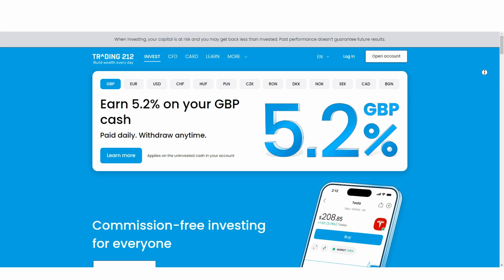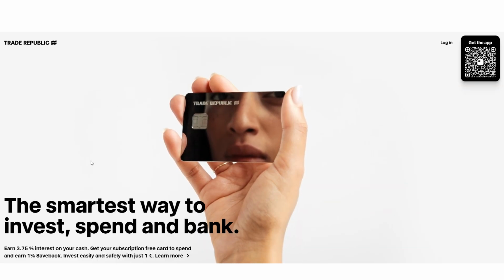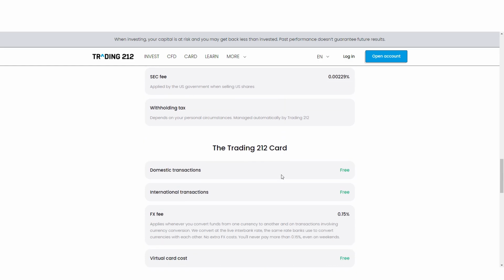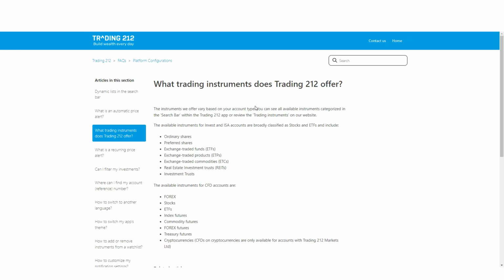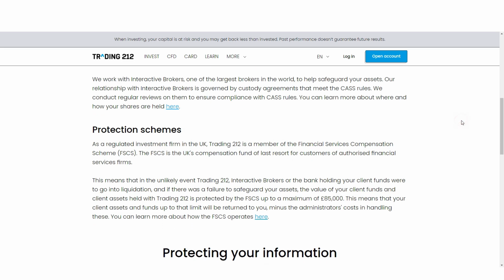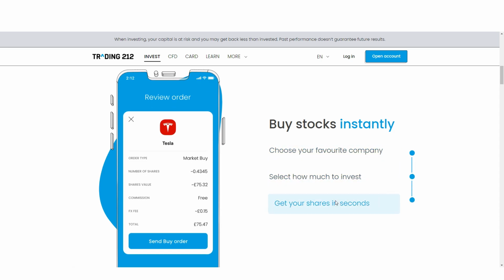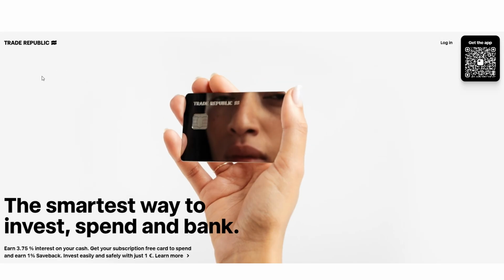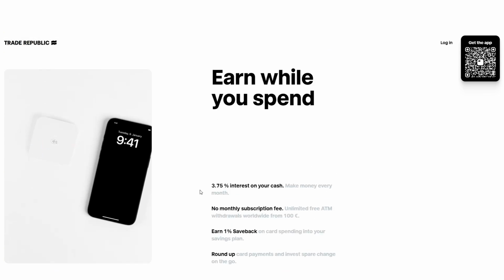Trade Republic vs Trading 212 | Which Is The Best Investing Platform? (2025)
In this video, we delve into a comprehensive comparison between two prominent investing platforms: Trade Republic and Trading 212. We analyze key factors such as fees, user interface, available investment options, mobile app functionality, and customer service to help you decide which platform suits your investment goals in 2024. Whether you're a beginner investor or seasoned trader, this review aims to provide clarity on choosing the right platform for your financial journey. Tune in to make an informed choice for your investments!

Free Music Without Copyright (Safe)